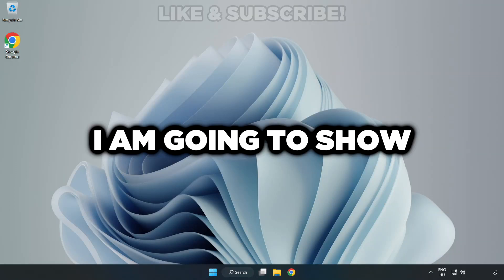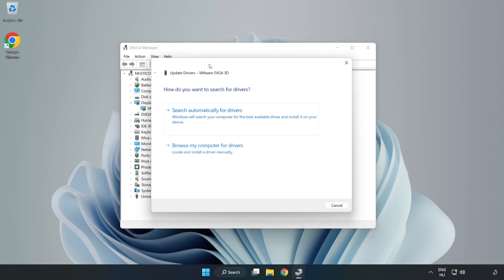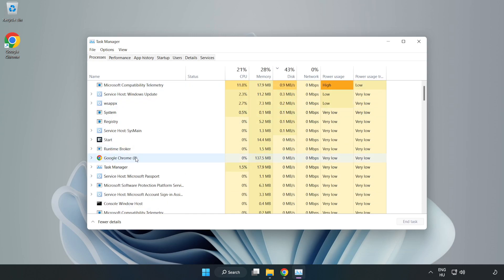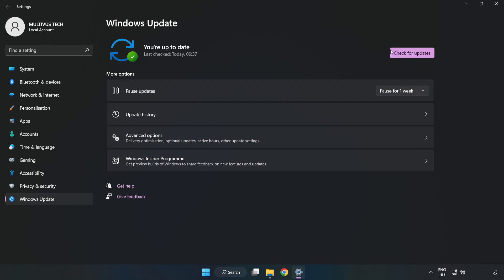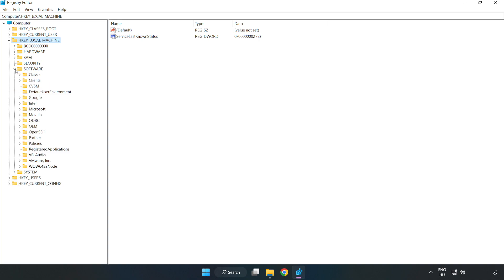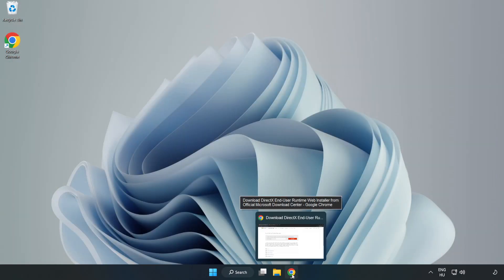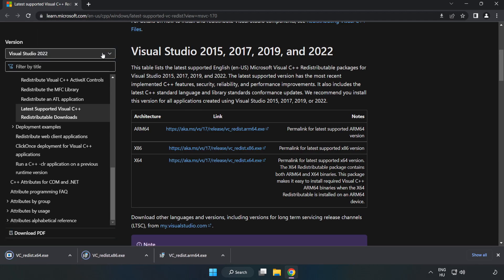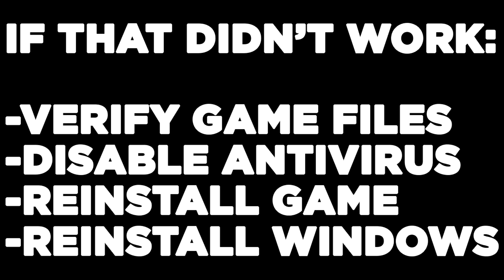How to FIX Lost Light Low FPS Drops & Lagging!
I'm going to show How to FIX Lost Light Low FPS Drops & Lagging!